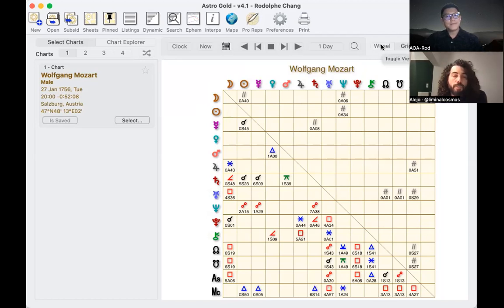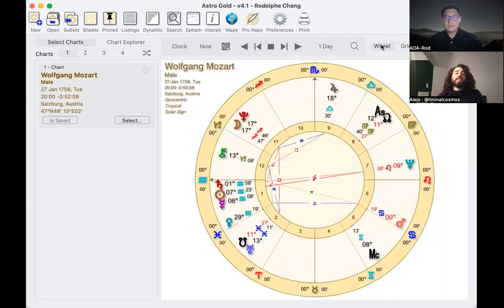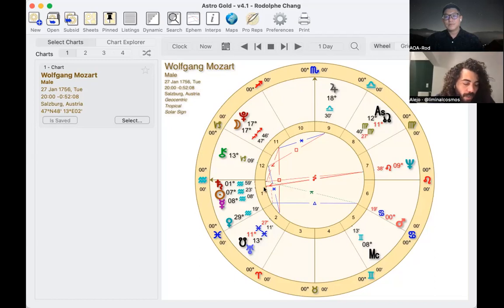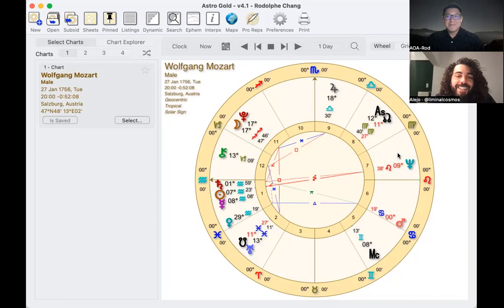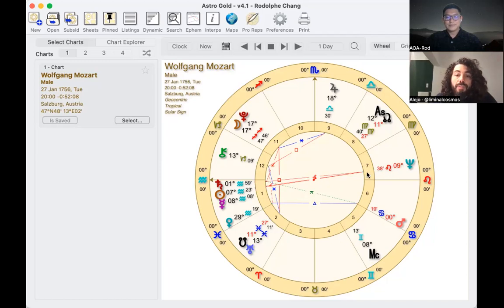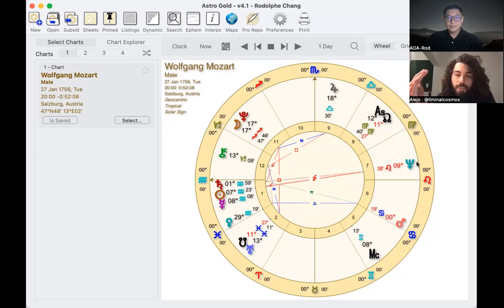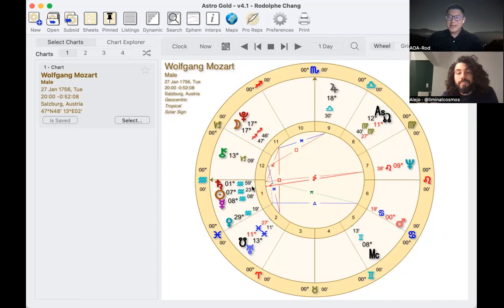10 Minutes Astrology S2E2 Opposition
Aspects in astrology can be a bit of a challenge for the beginner, but don't worry, you're in good hands with us. In this episode of 10 minutes of astrology, Alejo and Rod will teach you how to interpret "opposition" 180º. Key words of opposition are opposite, conflict, duality, cooperation, in psychological astrology it can make us aware of our projection towards others.